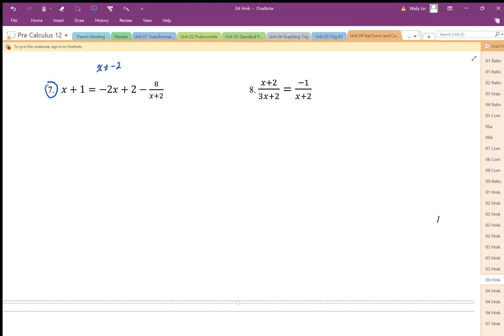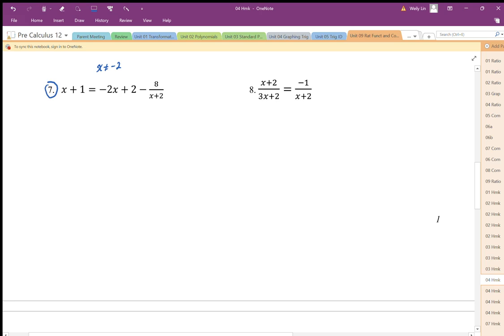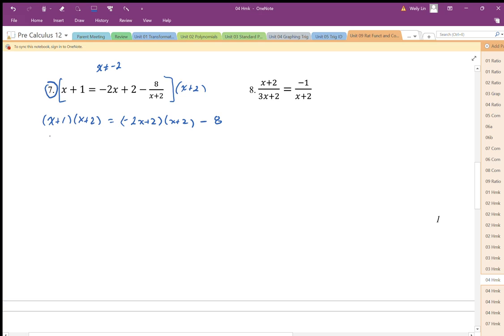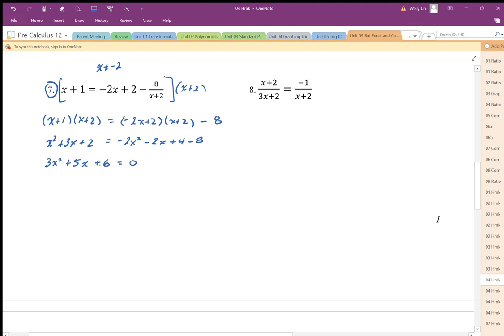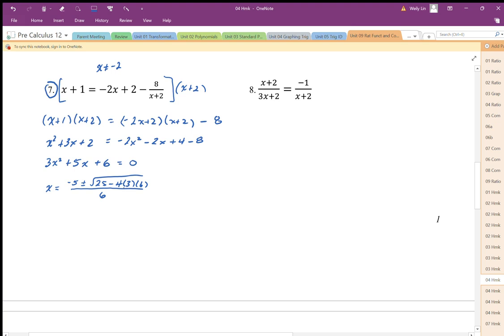04 Hmk WS Solving Rational Equations Q#7